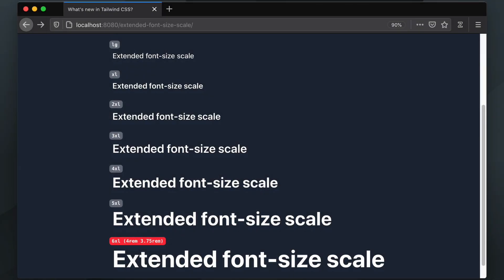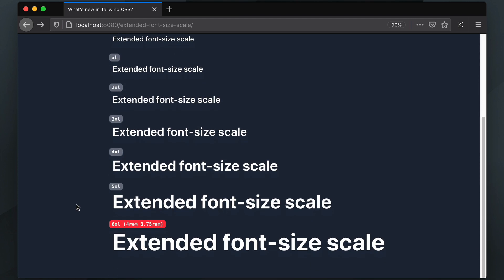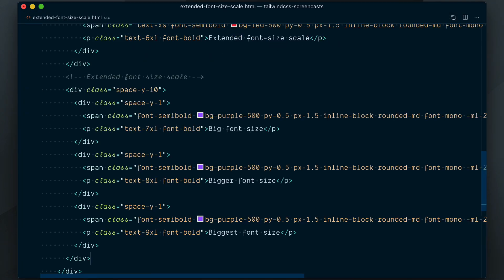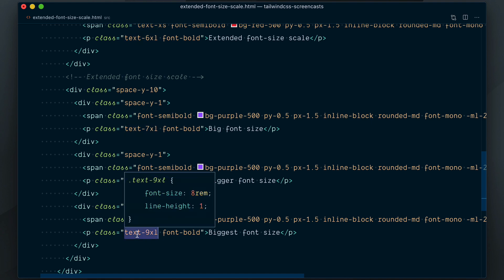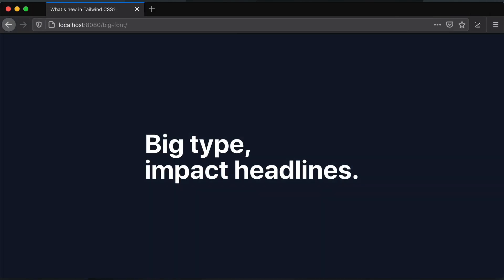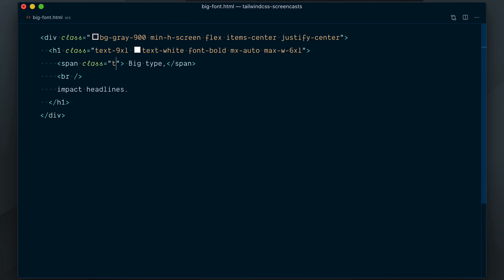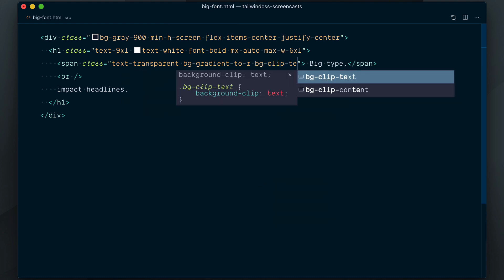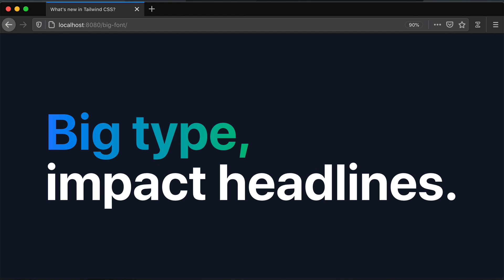Extended Font Size Scale – What's new in Tailwind CSS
Tailwind CSS v2.0 includes a handful of extra font sizes to help you keep up with the latest trends. Let's take a quick look!